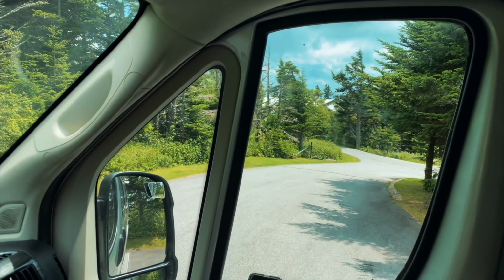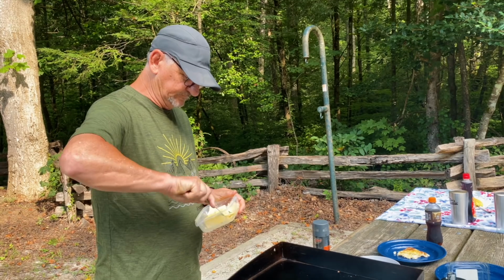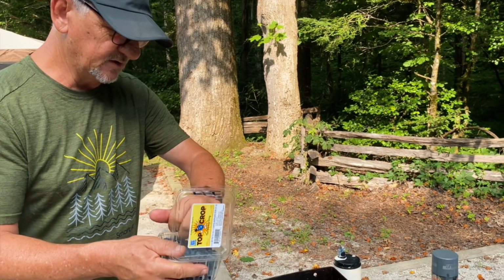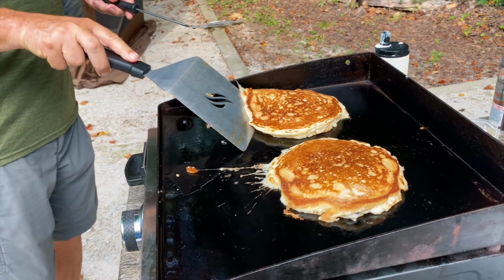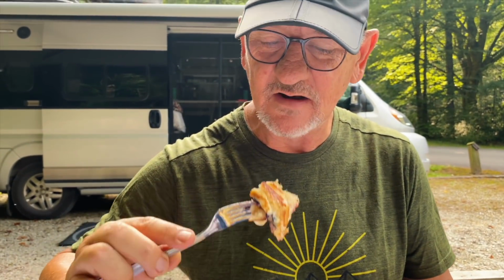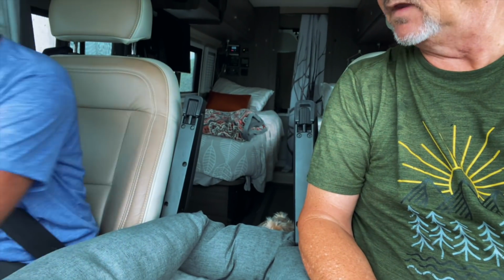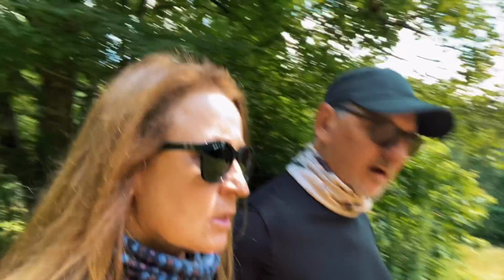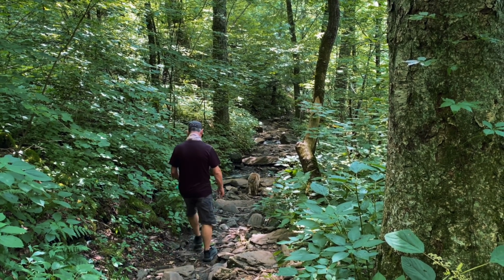AS HIGH AS YOU CAN GET IN NC! | MOUNT MITCHELL | FOREST ROADS IN TRAVATO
TRAVATO MOUNTAINTOP CAMPING ▬▬▬► Mount Mitchell and Awesome Forest Roads
PISGAH NATIONAL FOREST, CHICKEN FRIED RICE ON BLACKSTONE GRIDDLE, Q&A
This week we decided to escape the heat in the southeast and head up as high as we could get on the east coast... Mount Mitchell near Asheville, NC.  We camped in our Travato camper van in a PISGAH National Forest campsite. We share 2 awesome Blackstone Griddle recipes this week (Chicken Fried Rice and Banana Blueberry Pancakes). We hike around Mount Mitchell and hike down to to take in Crabtree Falls.  And as usual we answer your questions... this week a viewer asks us if we’ve ever thought of leaving our toys behind to be happier.  We had to think about that one.
VIDEO CHAPTERS
00:00 Intro
00:45 Blackstone Griddle CHICKEN FRIED RICE
07:16 Drive To PISGAH National Forest
12:04 Forest Road Drive To Mount Mitchell
16:25 Arrive At Mount Mitchell
17:10 Summit Trail Hike At Mount Mitchell
21:10 Blueberry Banana Pancakes On Blackstone Griddle
26:15 Blue Ridge Parkway Drive Home
29:23 Q&A
31:53 Bloopers
32:25 Look At Nature- Crabtree Falls NC Waterfall
Amazon Store
✅ Our Equipment:
Our RV: 2019 Winnebago Travato 59K
Our E-Bikes: RAD RADMINI STEP THRU 2
Our VLOGGING Cameras: 2 iPhone 11 Pro’s, Sony a6400, DJI Osmo Pocket
Our Action Cameras:  DJI Osmo Action
Our Editing Software: Final Cut Pro X
ABOUT US:
We are Owen and Lynn Poteat and Maggie. We travel the country in our Winnebago Travato 59K camper van and try to document what we see and experience at destinations we've always dreamed of going to.

Maggie says "Happy Tails"!